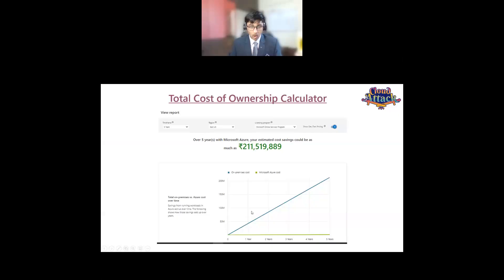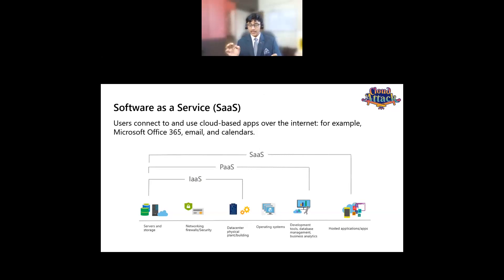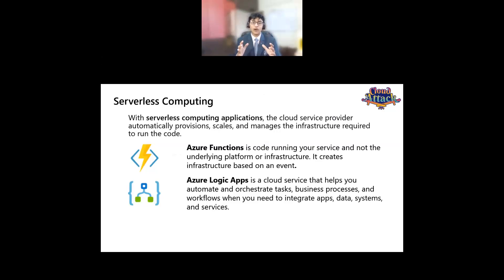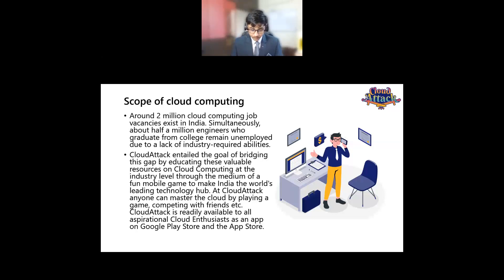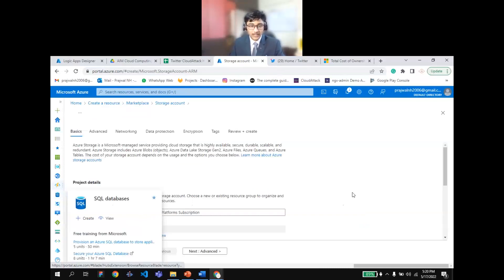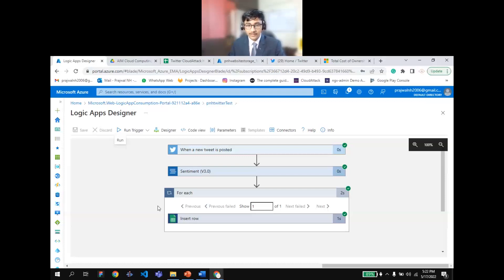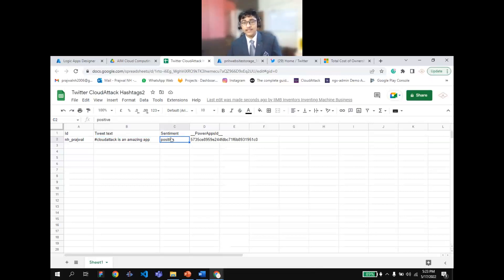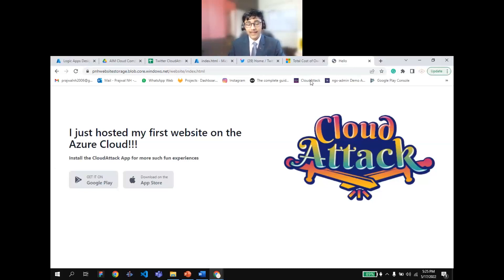ATL Tinkerpreneur 2022 | Cloud Computing Part 2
Join us for an interesting session on Cloud Computing
Tune in LIVE on 17th May, 4PM onwards